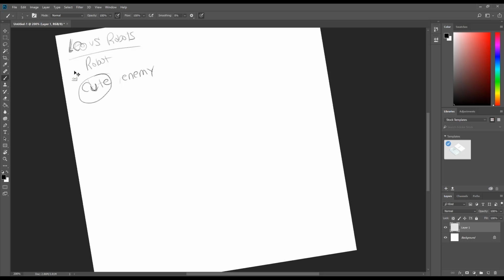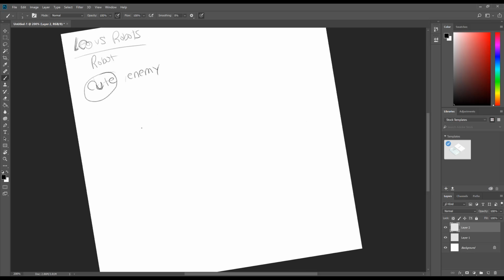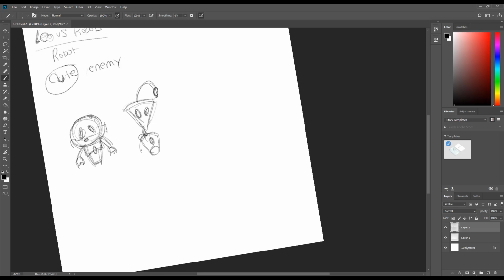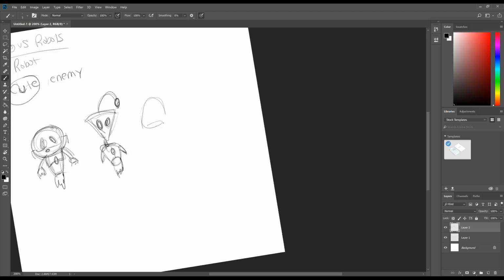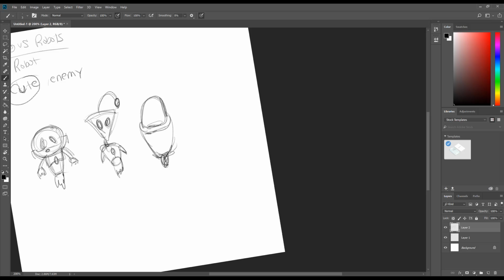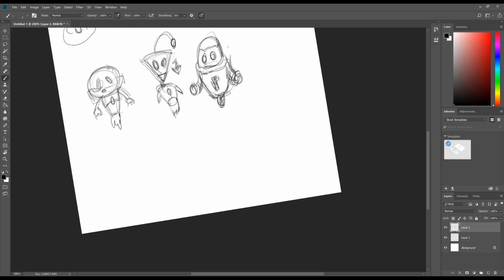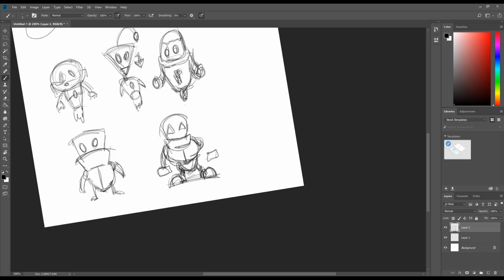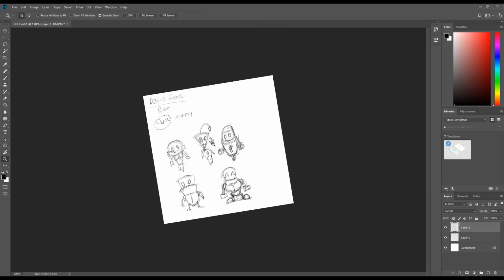01 Character Design